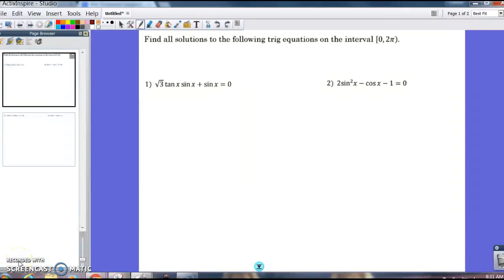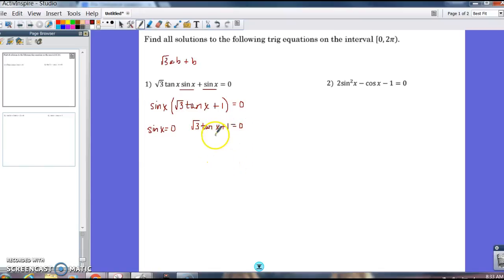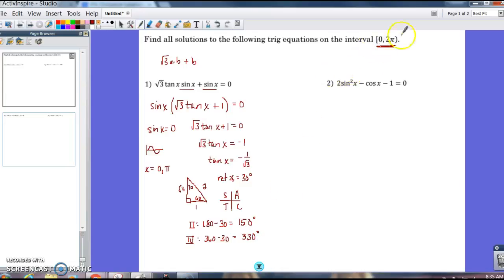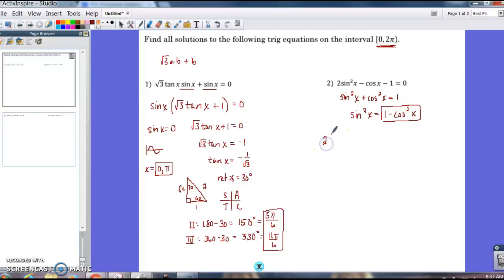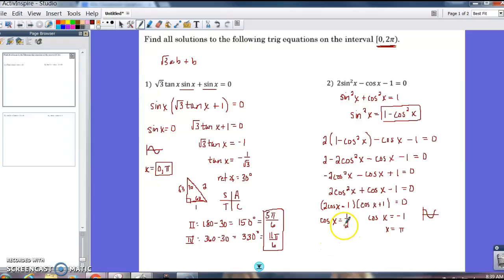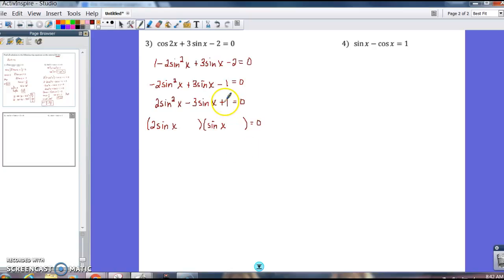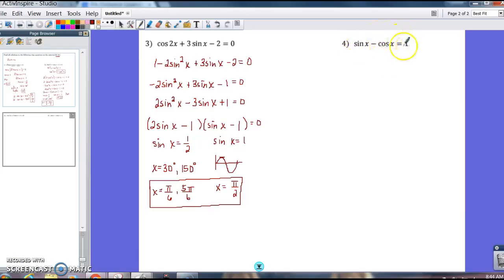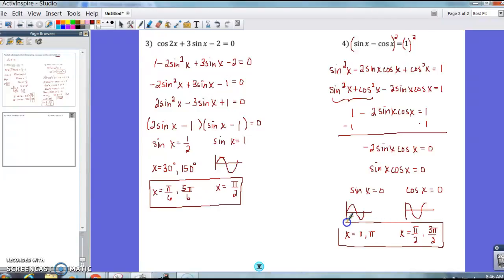Solving Trig Equations Using Trig Identities